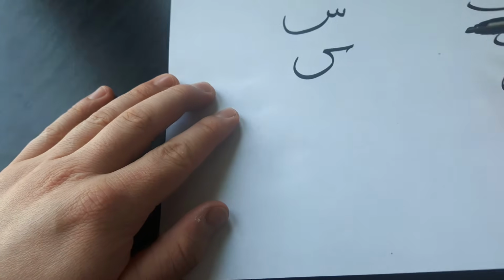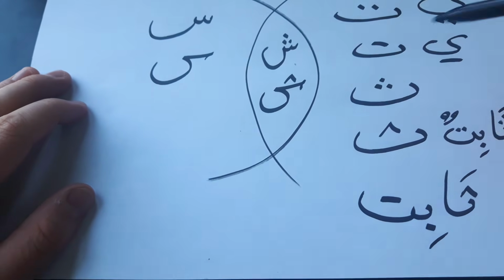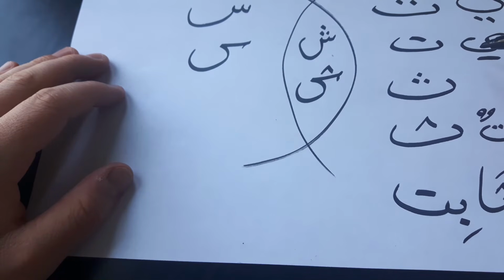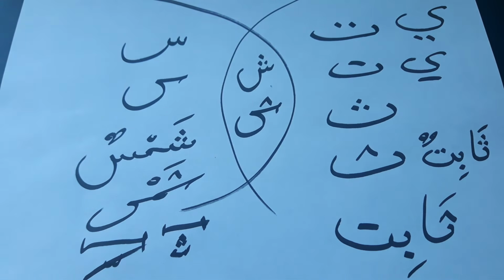ARABIC HAND WRITING DIFFICULTIES!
My Lapel mic

I often just record videos on my Samsung Galaxy S5